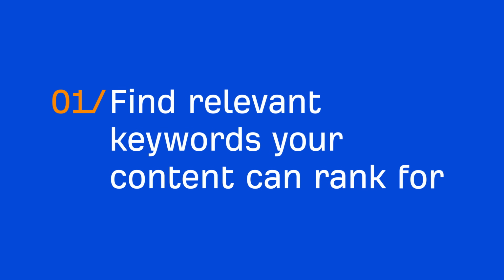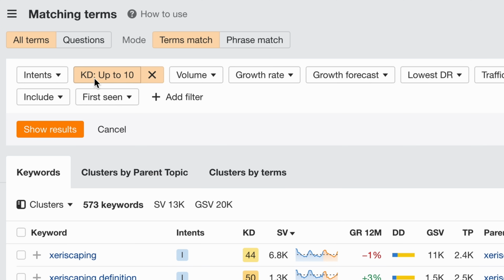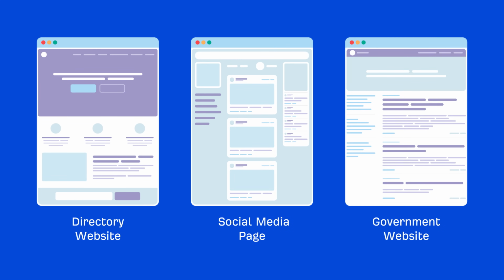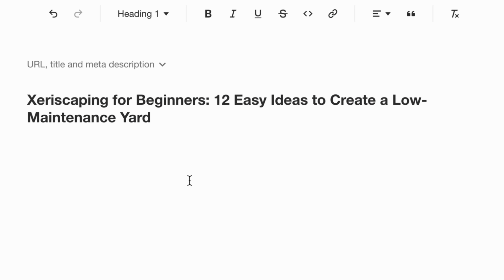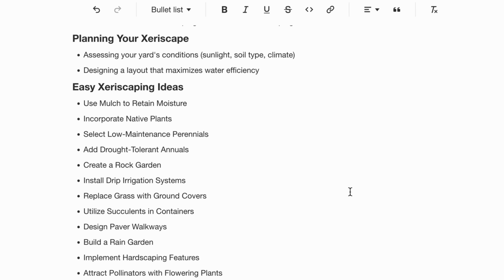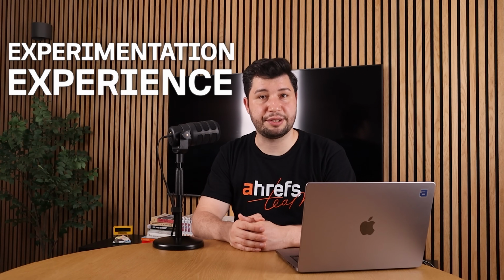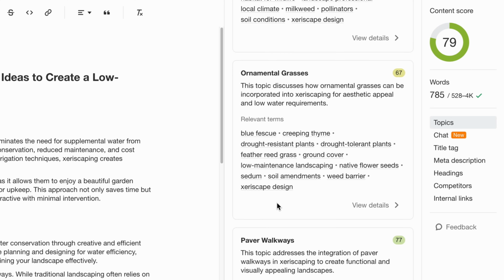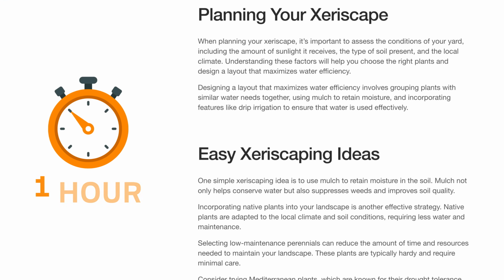How to Create High-Quality AI SEO Content That Ranks (From Start To Finish)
Use AI to create high-ranking content without sacrificing quality.

In this video, you’ll learn how to combine Ahrefs’ Keywords Explorer and AI Content Helper to craft high-quality articles that rank and still sound human — in a fraction of the time.

This video covers:

00:00 - Intro
00:20 - #1. Find relevant keywords
01:37 - #2. Match search intent
02:57 - #3. Generate title
03:50 - #4. Generate article outline
05:08 - #5. Enrich the article
06:39 - #6. Cover topical gaps
07:32 - #7. Fast–check AI content

Monthly webinars on Ahrefs tools are held live on this channel

to see if there are events happening near you.